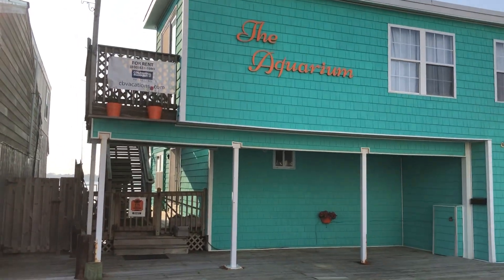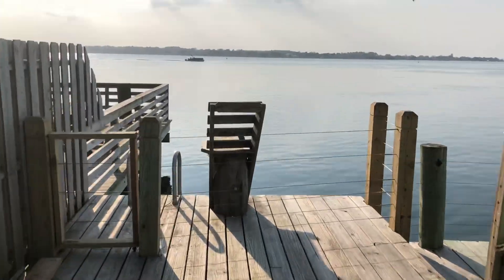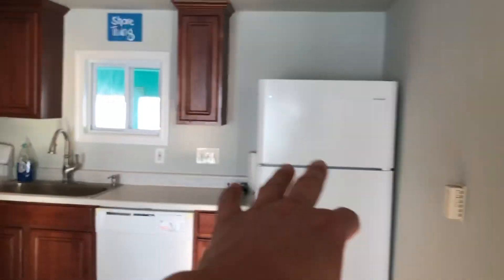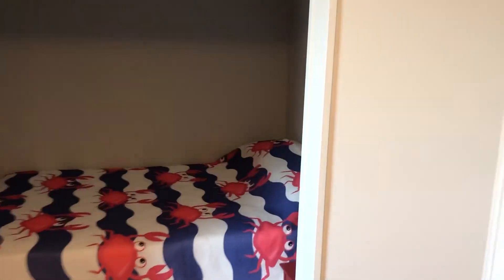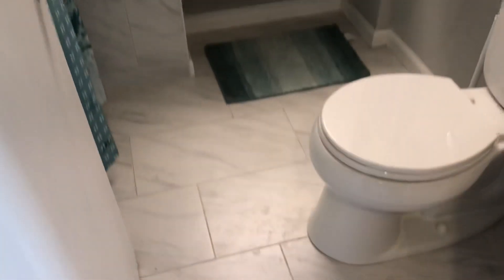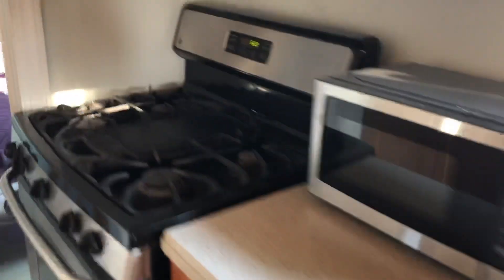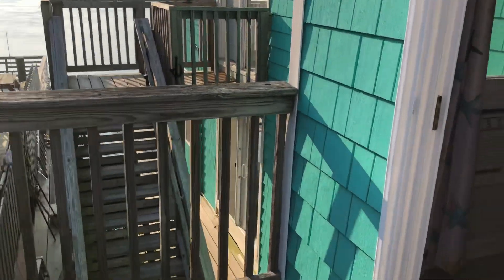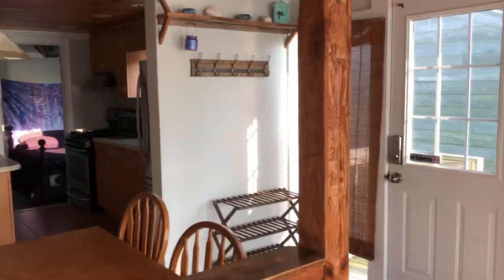Aquarium walk thru tour